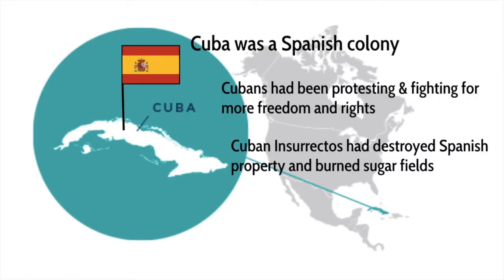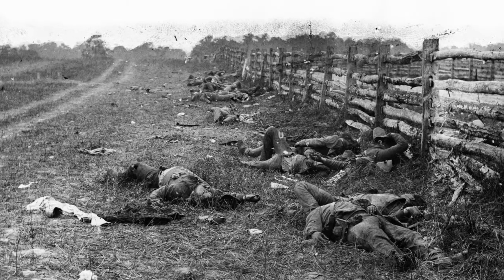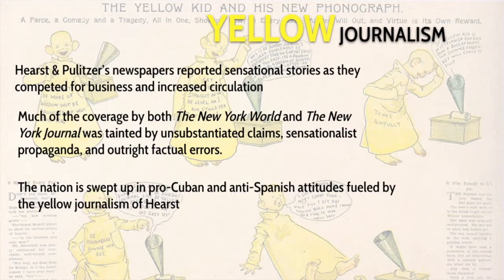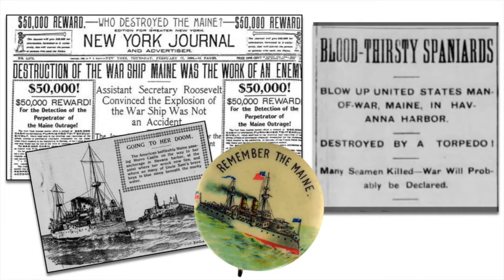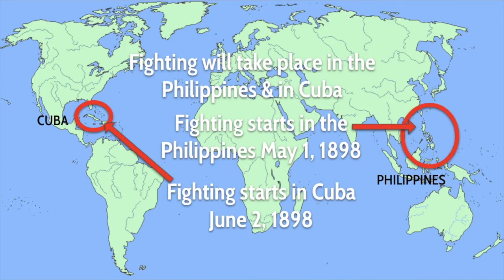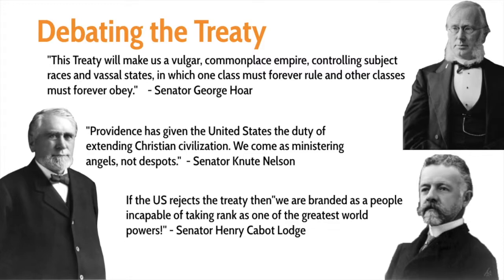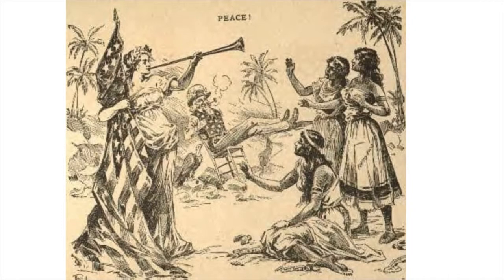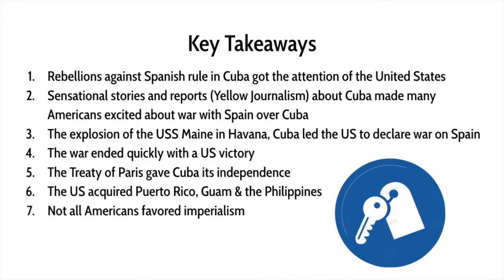The Spanish-American War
This video lesson looks at the causes and results of the Spanish-American War of 1898. It was recorded for a 9th grade world history course.